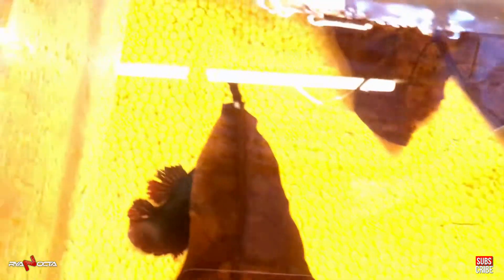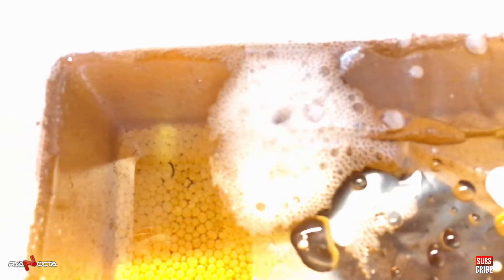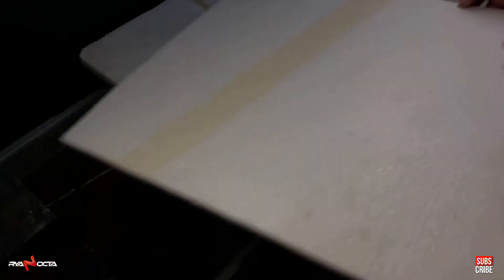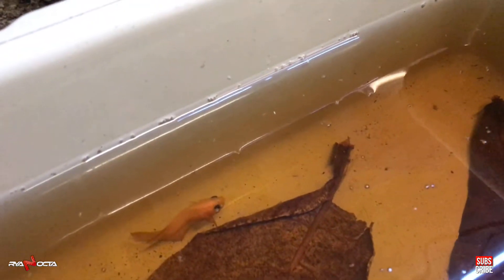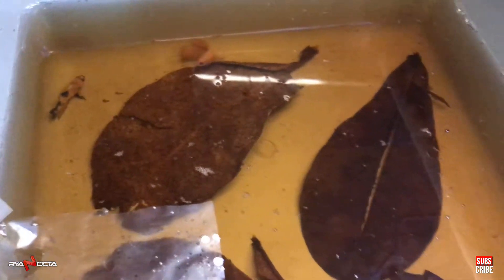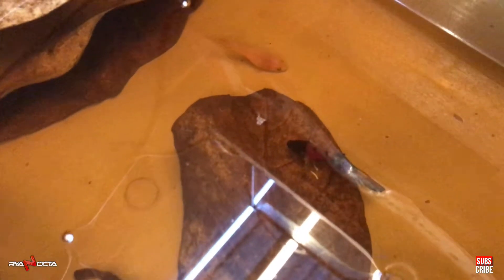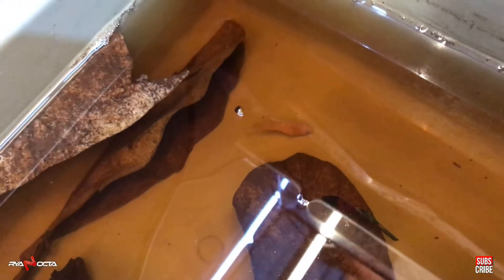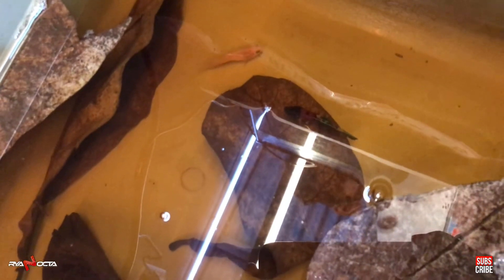MENGAWINKAN IKAN CUPANG SIAP KAWIN‼️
Breeding 4 jenis ikan cupang hias paling favorit di TAHUN 2021, paling trend di tahun ini ternak ikan cupang hias. Tonton selengkapnya dan jangan lupa support channel RYANOCTA kawan